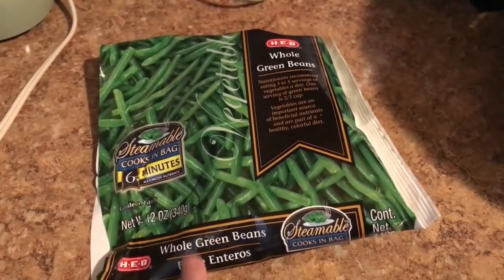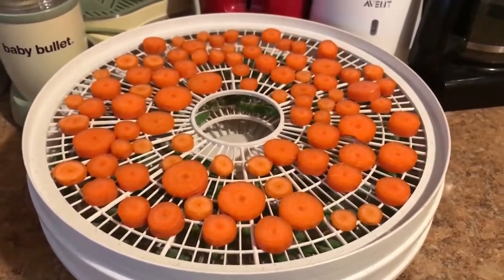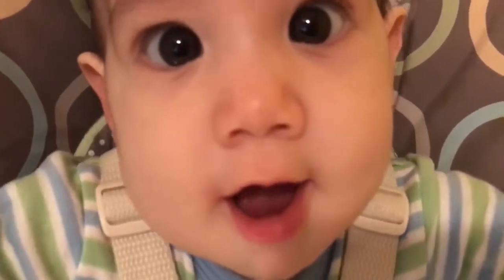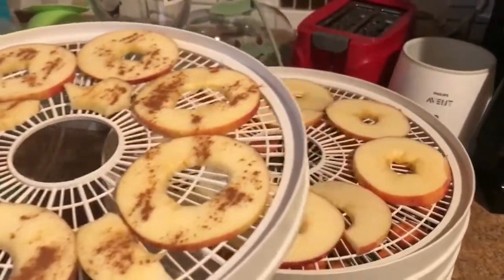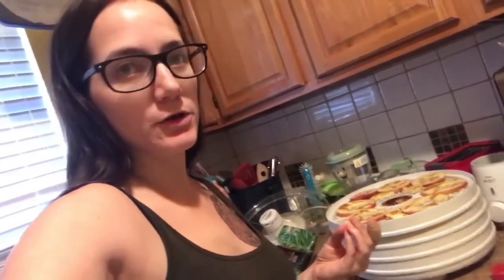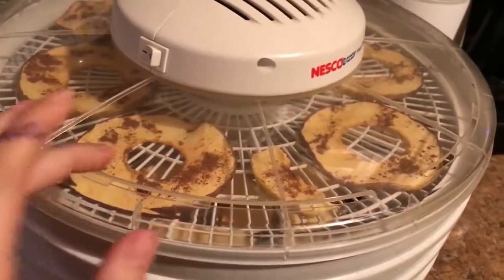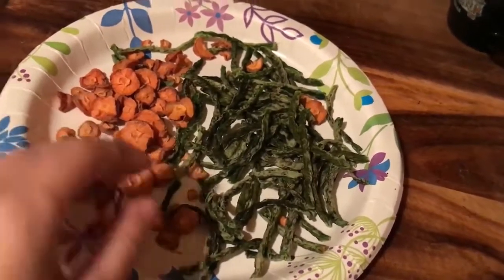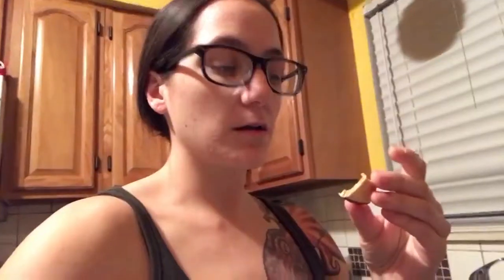Dehydrating Fresh Carrots & Apples & Frozen Green Beans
I've never dehydrated frozen green beans before and never dehydrated carrots before.